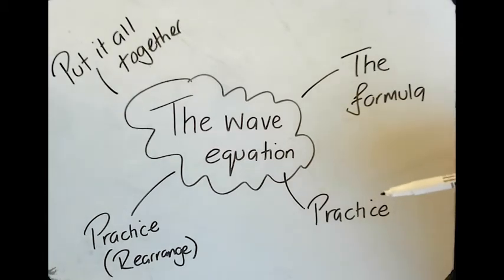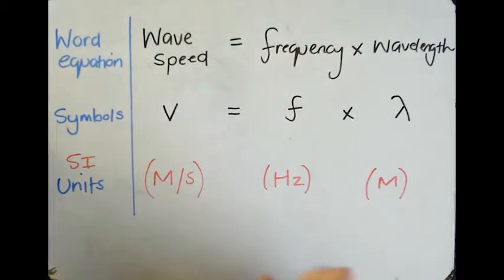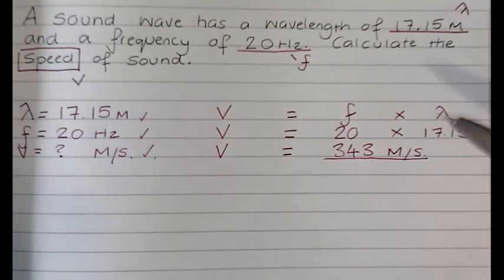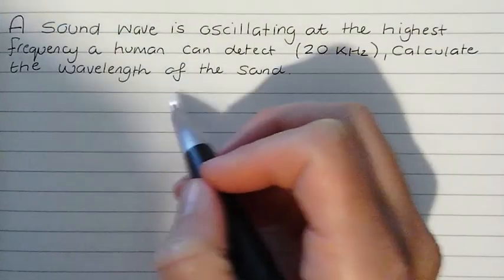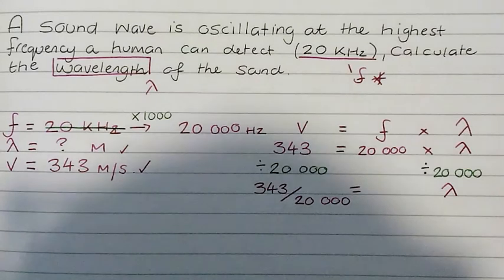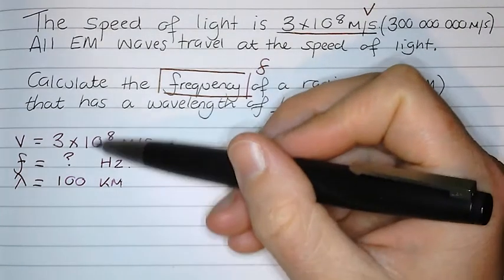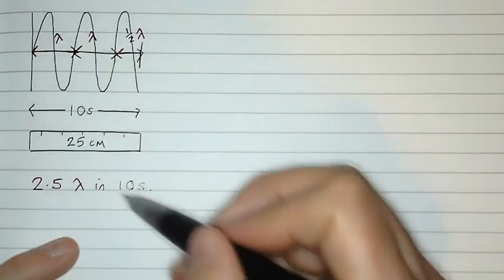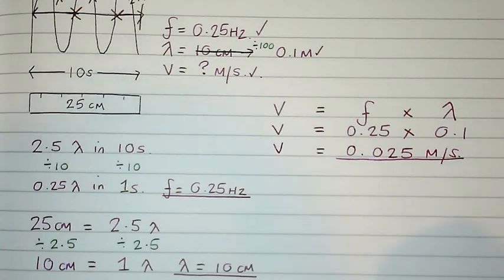6. The Wave equation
This video is designed to help you to master the wave equation in order that you are revised and ready for your GCSE exams.
The speed of a wave can be calculated if you know the frequency and wavelength.  The wave equation is introduced and modeled with practice questions and answers.
There is also a section on how to rearrange the wave equation to calculate frequency or wavelength.
Finally, we combine knowledge from the topic so far in order to calculate the speed of a wave from a wave diagram.
The video may also be useful for science teachers who want to see an effective way of teaching students how to use formula.
AQA GCSE Physics - P6 Waves.